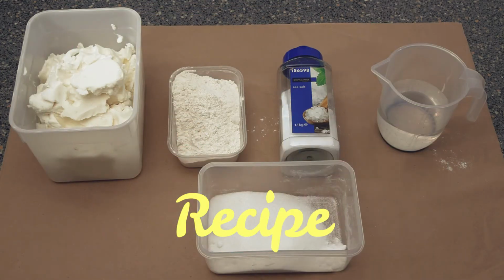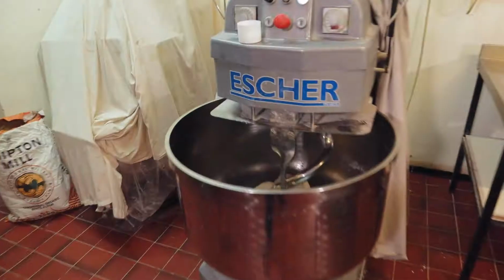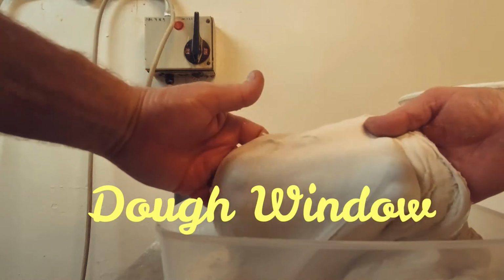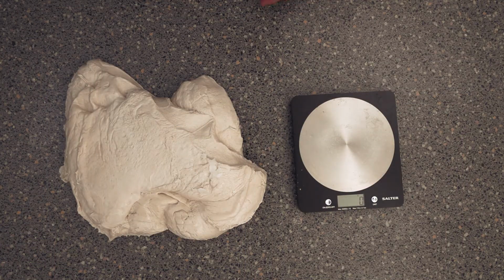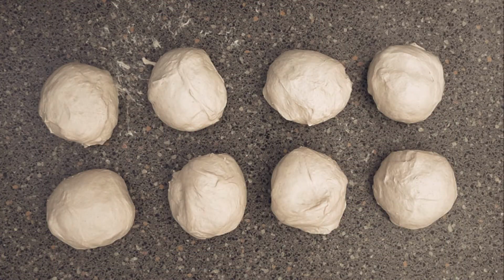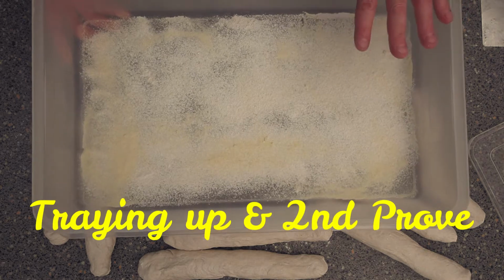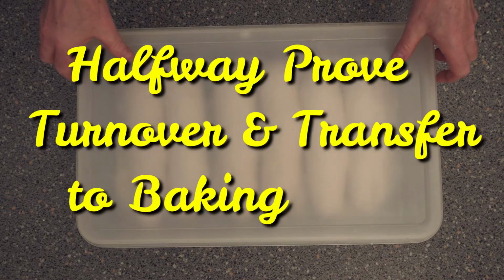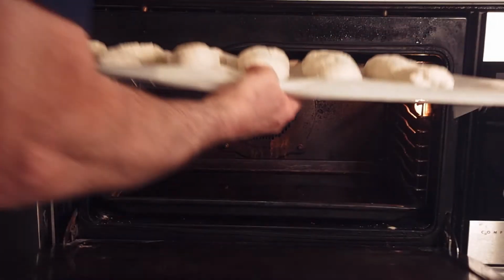Bake Your Own Cubano Sub Rolls | Secret Sourdough Recipe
In today's video I show you how to make Cuban Sub Sandwich Rolls which is based on sourdough bread, 1st I start off by making the dough, Then we go through several stages to get the dough ready, And finally we go on to proving and baking the sourdough, cuban recipe, Check the description for your recipe and also Chapters to help you through the video
Chapters
00:00 start
00:39 baker's Tips
01:39 recipe
02:00  making the dough
03:16  dough window
03:30  first proof
03:42 weighting off & moulding
05:42 traying up & 2nd proof
06:14 halfway proof transfer to baking tray
06:58 getting ready for Baking the bread
07:44 baked bread & over review

 Cuban Sub bread Ingredients
 500 grams of organic white flour
 300 grams of water
7  grams of sea salt
15 grams of sugar
 100 grams of activated starter
70 grams melted lard or white shorting
Baker tip : make sure all of the Ingredients are at about 20c temp and the bowl.
Baker tip : make sure you're starter is floating on the top of the water
 1st thing you need is a 3 speed machine,  We start by adding all the ingredients apart from the salt into the machine bowl, Start the machine up on 1st speed now mix in this for around 6 minutes.
Now Just check the dough to make sure it's not too slack Or too tight, Now add in the salt and mix on 1st speed for another 6 minutes, now add in the melted lard and mix until clear
 Now the mixing is done check the dough for a nice window, the dough needs to be almost clear, move your dough into a plastic container with the lid, now you're gonna rest this until its double its size which can take up to 6 hours, now the dough has doubled its size, turn the dough out on to a worktop and scale at 250 grams, lightly mould up the dough pieces and cover For around 20 minutes, Now you've rested the dough you can now fold & mould into a long dough piece about 6 - 8 in to fit your floured tray, now you will need to put your into a proving Box for around about 3 hours, then halfway remove & retray turnover the dough pieces so the floured side is on the top of the loaf, cover and prove for about 2 -3 hours, The temperature for proving is around about 25 Celsius.
 Now turn on the oven to about 220c, Baking : just cut the top for decoration, Before putting your bread into the oven 1st you need to pop in some ice into the bottom of the oven, this is to make some steam to lift the bread, Now you can pop your bread into the oven and it's gonna take it around about 20 minutes to bake, 10 mins in turn the trays round in the oven for even bake, Bake until it's nice and light golden Brown, There we go guys it's as simple as that
Current items @
Shipton Mill Finest Bakers Strong Wholemeal Bread Flour 16kg eBay item number:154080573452
Shipton Mill Finest Bakers White Strong Bread Flour Premium No.1 16kg eBay item number:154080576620
Baking Quality Tray & Tin Food Release Spray With Rapeseed Oil eBay item number:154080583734